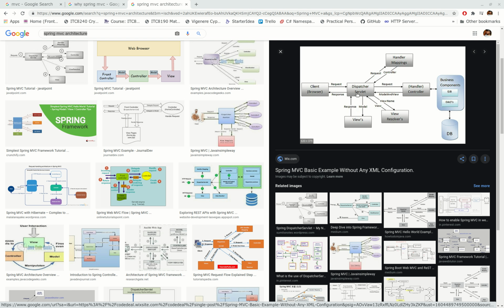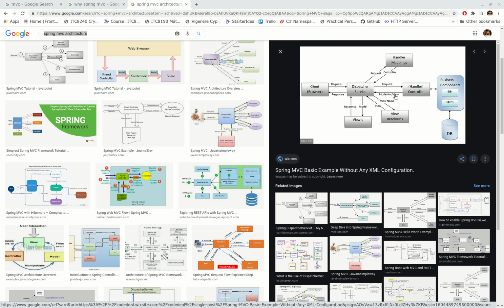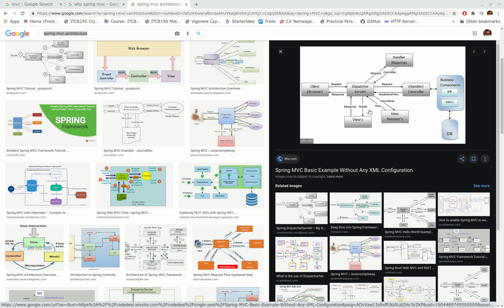spring MVC architecture